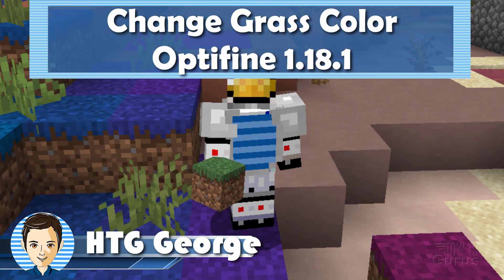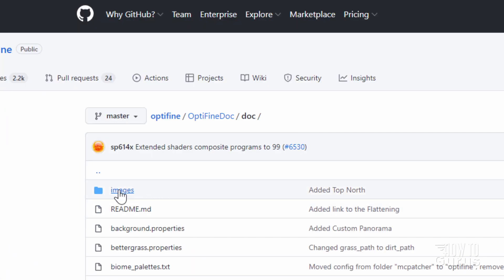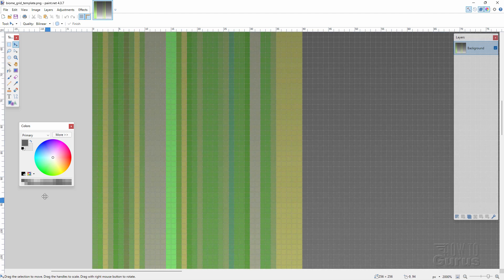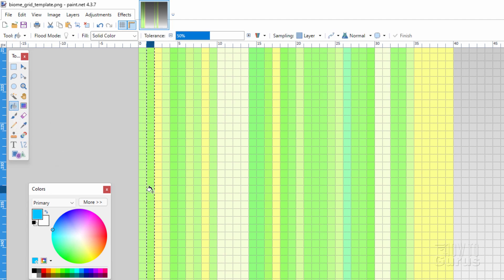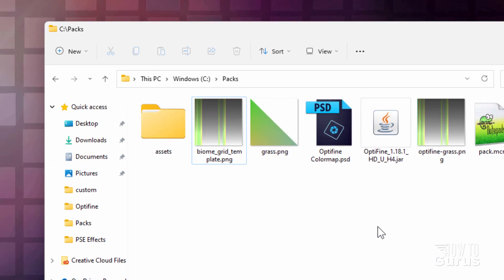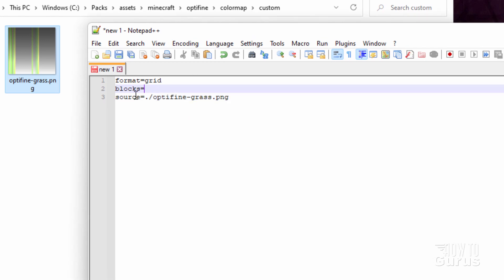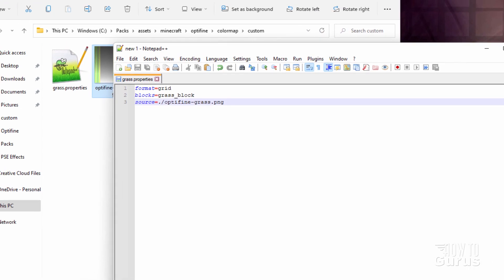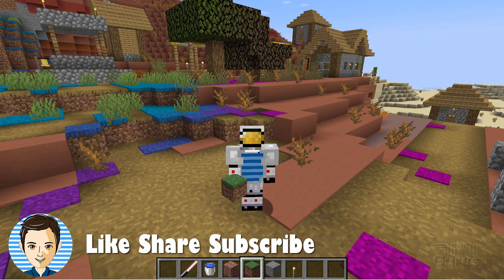How to Change Grass Color in Minecraft 1.18.1 with Optifine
Change Grass Color Optifine. With Minecraft Optifine 1.18.1 you can change the color of grass to different colors in different biomes. So you could have orange grass in the desert and a brighter blue in the plains, and anything in between. This change grass color in Minecraft technique requires Optifine and I show you how to download and install it. Then I show you how to make a new colormap for the grass and how to put that into a custom resource pack which will work with Optifine.

Code for pack.mcmeta:
    "pack": {
        "description": "The default data for Minecraft",
        "pack_format": 8

00:00 Change Grass Color in Minecraft with Optifine
00:29 How to Download and Install Optifine 1.18
01:39 Download the sample colormap
02:15 Edit the colormap
04:12 Find the Biome names
04:58 Get the Biome numbers
05:27 Coloring the different Biomes
07:52 Make the folders
09:03 Make the color properties file
10:21 Get the name of the block
11:37 The pack.mcmeta file
12:21 Zip up the custom resource pack
12:49 Install in the game
13:25 Test
13:41 Like Share Subscribe